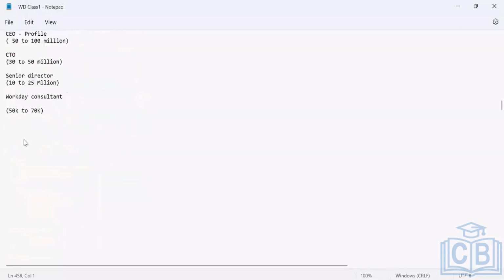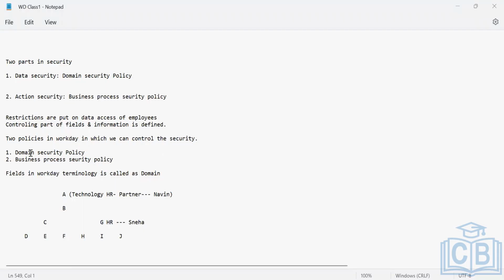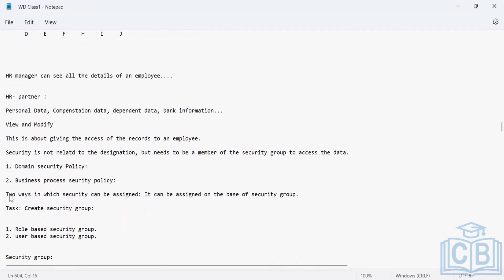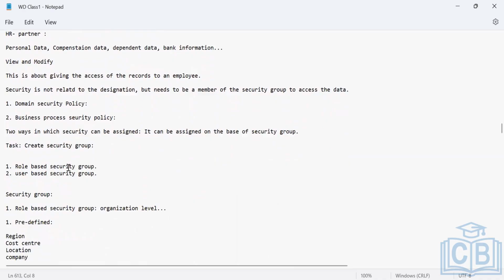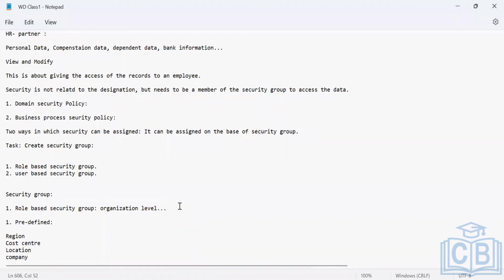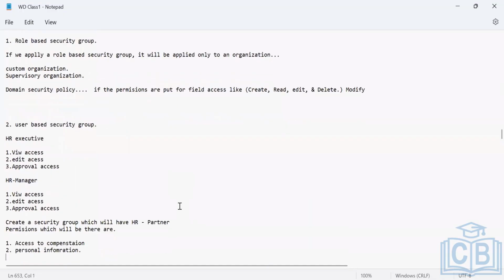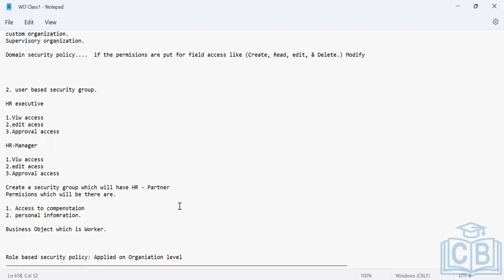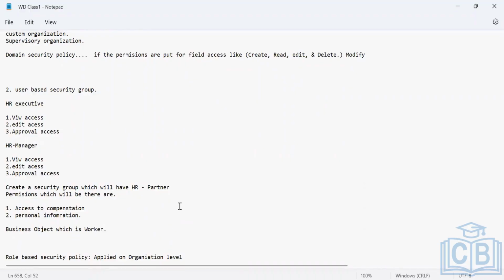Creating Security Group in Workday Finance | Workday Finance Online Tutorial | CyberBrainer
Welcome to CyberBrainer, the best place to learn how to use Workday Finance! 🌟
 We'll show you how to make a security group in Workday Finance step by step in this tutorial. 🧠

👩‍💻  What You'll Learn:
✨  How to set up and make Workday Security Groups
🔐  Understanding important security ideas in Workday Finance
💼  Best ways to safely handle financial information
📊  Live demonstration with easy-to-understand explanations
🎥  Useful tips to help you do well on your Workday projects 🚀

Workday Finance
Workday Security Group
Workday Security Roles
Workday Financial Accounting
Workday Configuration
Workday Reports
Workday Integrations
Workday General Ledger
Workday Supplier Accounts
Workday Customer Accounts
Workday Expenses
Workday Procurement
Workday Budgeting
Workday Cash Management
Workday Audit Controls
Workday Payroll Integration
Workday Financial Statements
Workday Revenue Management
Workday Project Accounting
Workday Functional Consultant
Workday Implementation Guide
Workday System Admin
Workday End User Training